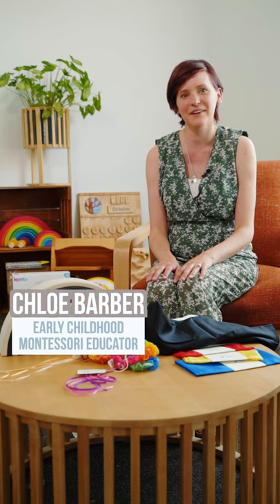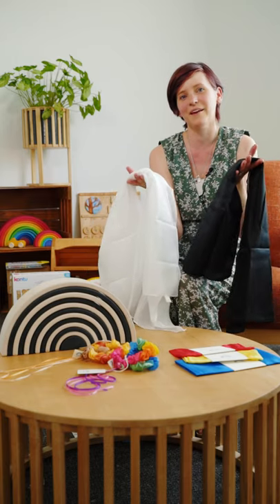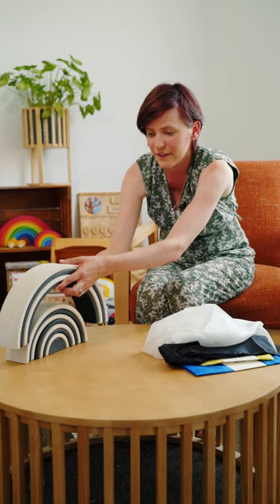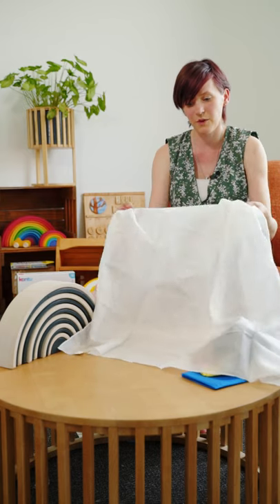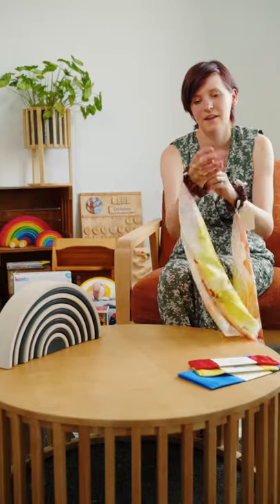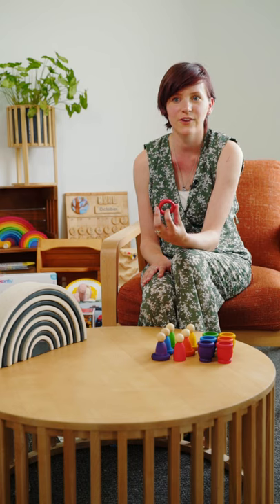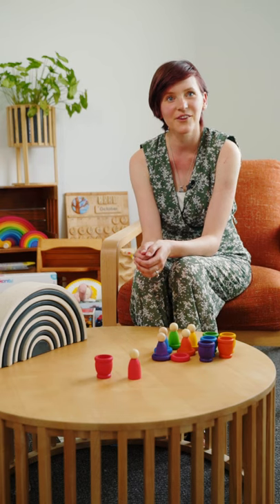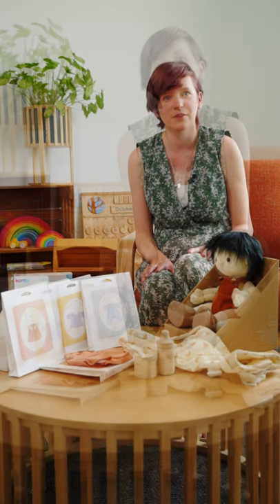Early Learning with Chloë: Infant Play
Chloë shows us ways to support learning from the very first days and weeks of a baby's life with simple activities to strengthen eyesight and eye tracking, develop head and neck control, aid sensory development and encourage social and emotional development. There are even some fun ideas to get older children involved in playing with their baby sibling.

In this Vlog series we hear from Chloë Barber, Montessori teacher and Early Learning Specialist, who shares some easy ways to use Oskar's Wooden Ark toys to promote early childhood learning and development.

Chloë explores a range of exciting topics including:
1. Infant Play
2. Introducing Colours
3. Mirror Play
4. Puzzle Play